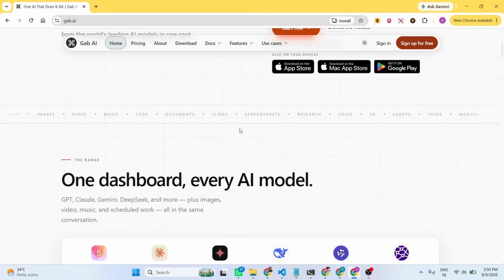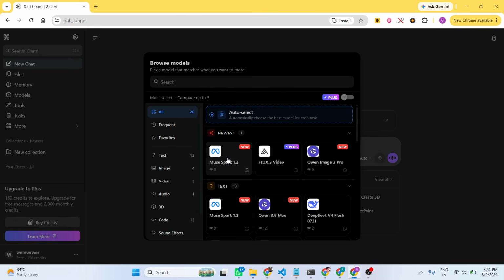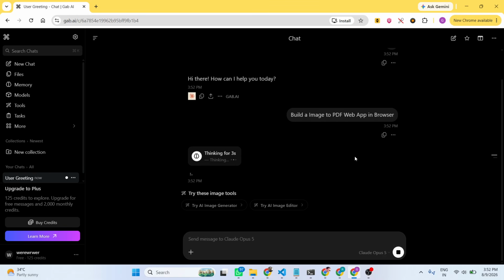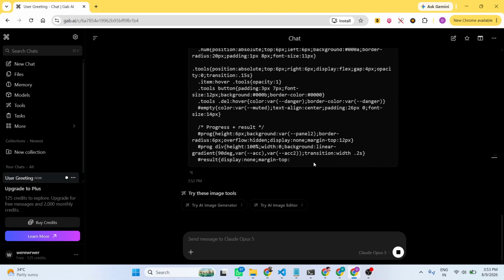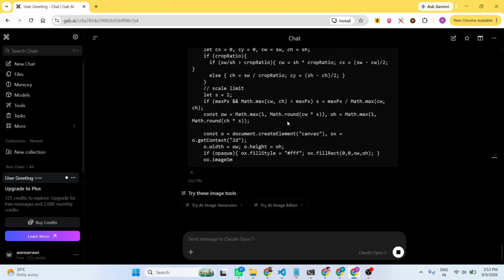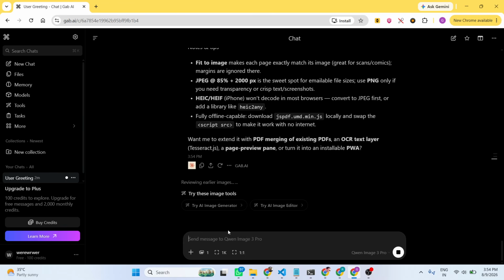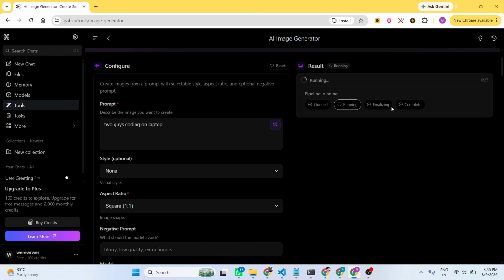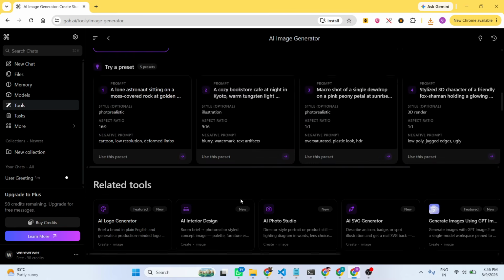How to Get FREE Claude Opus, GPT-5.5 & Gemini AI in 2026 – Use 100+ AI Models with Gab AI